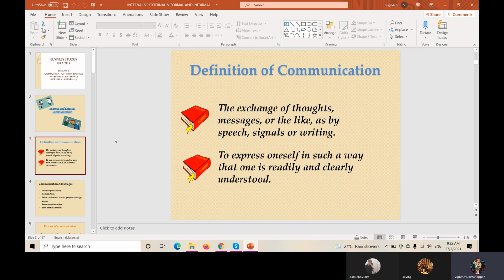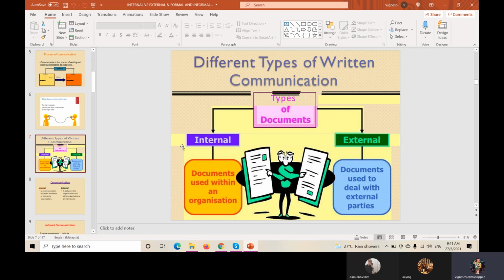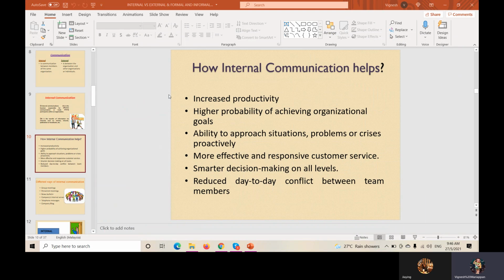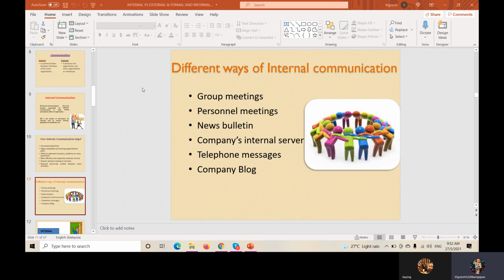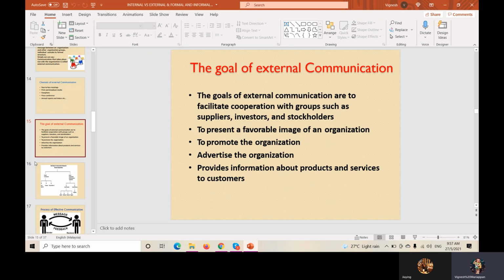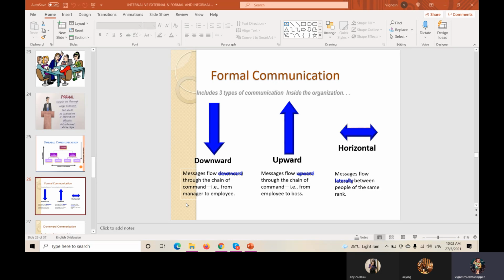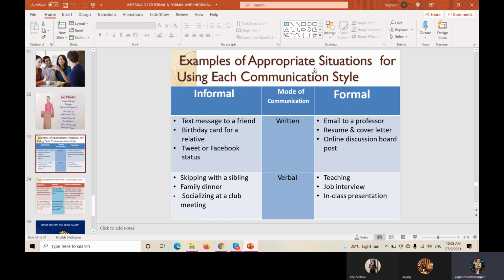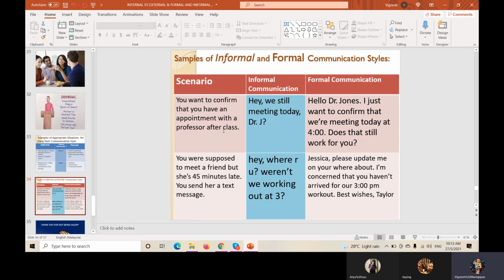BUSINESS STUDIES GRADE 9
905 (Lesson 2: Communication with Business)- Internal vs External and Formal vs Informal communication.